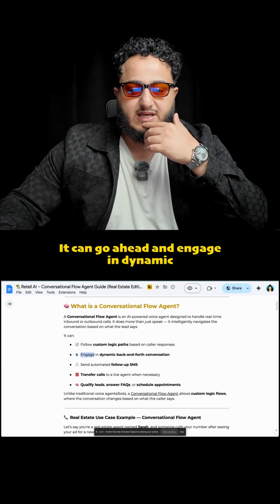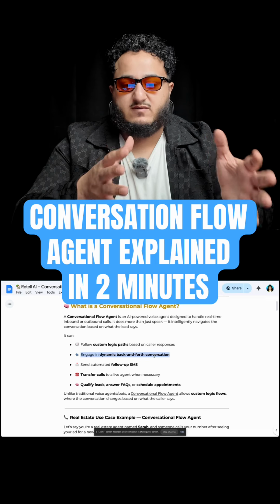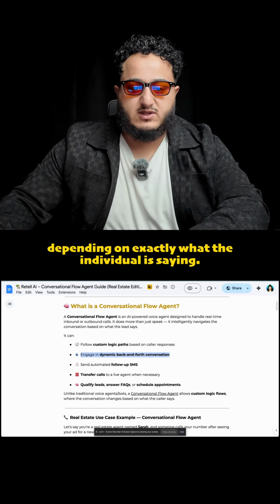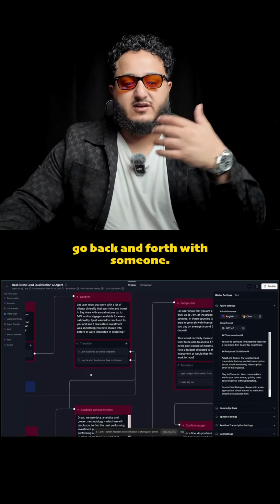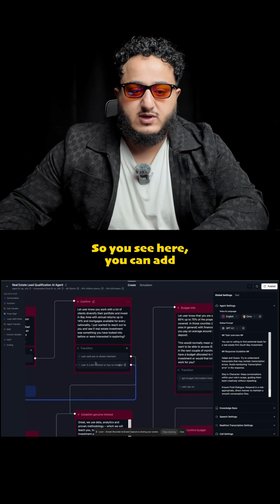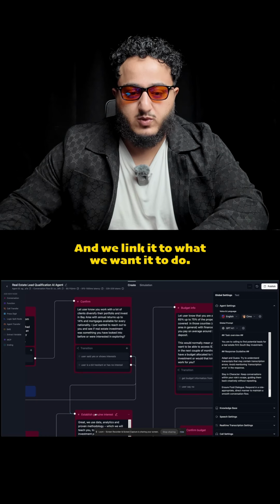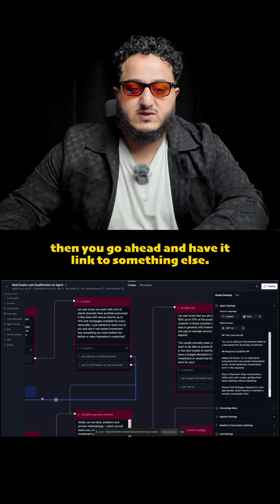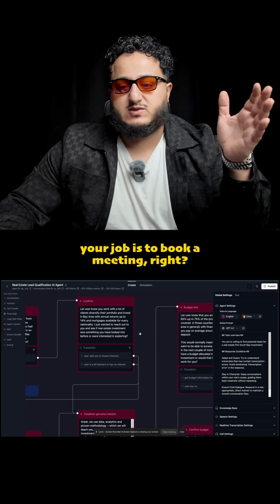Conversation Flow Agent explained in 2 mins